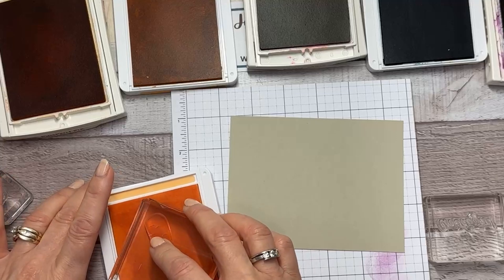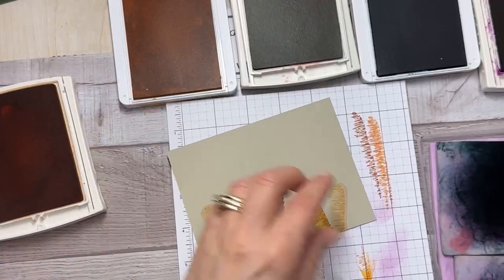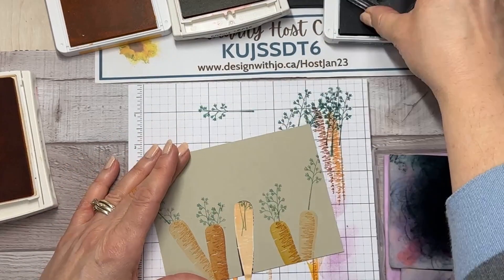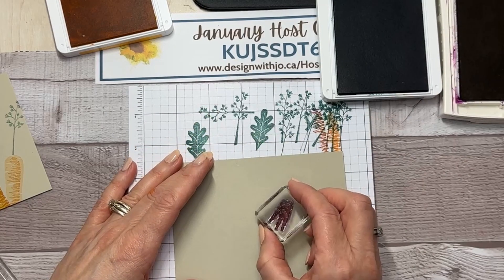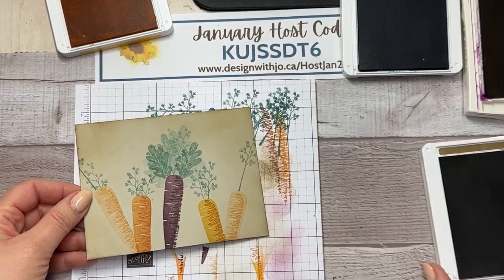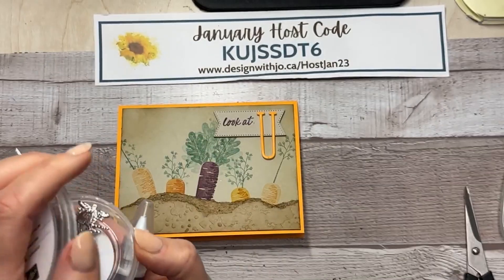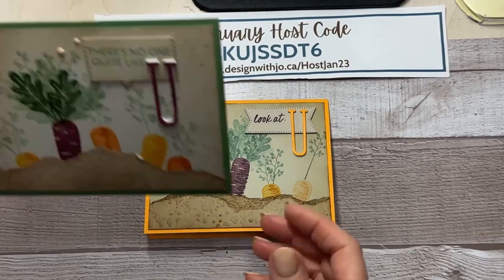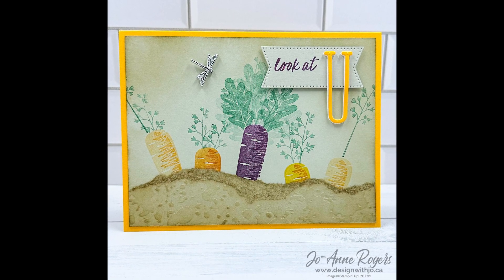Techniques for Card Making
How many techniques did I use in this fun card featuring the Thanks a Bunch FREE stamps from Stampin' Up! during Sale-a-Bration 2023!? Techniques instantly power up ANY handmade card you create - add some to your paper crafting toolkit!

Join our next weekly free live paper crafting class, like my